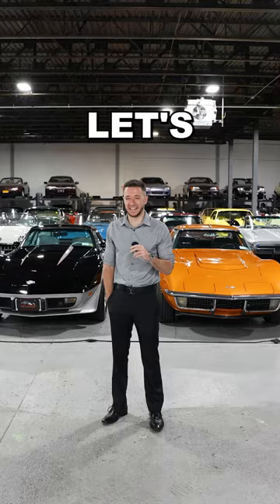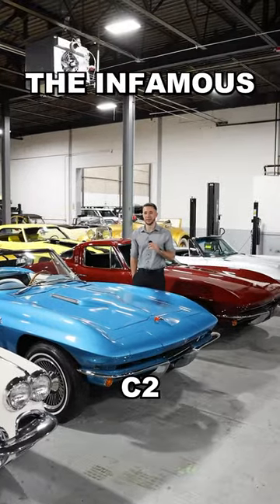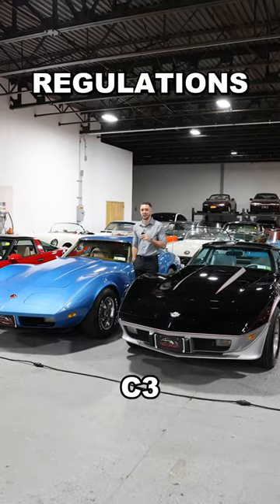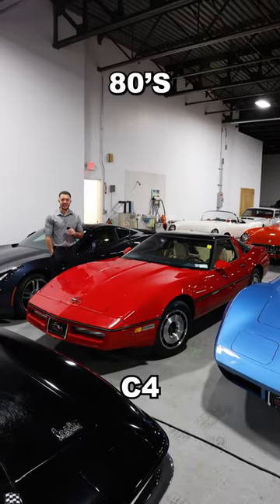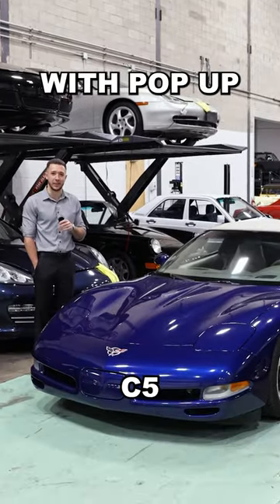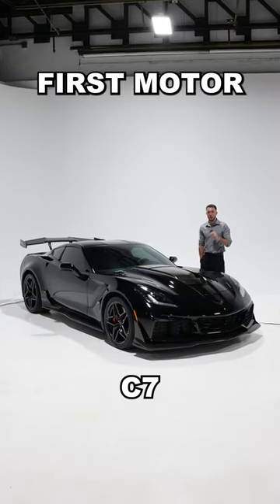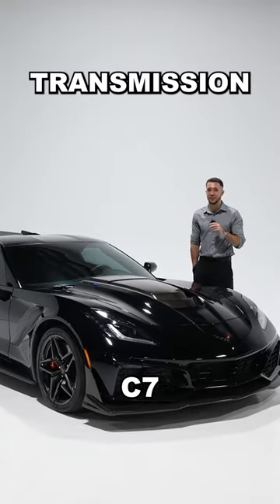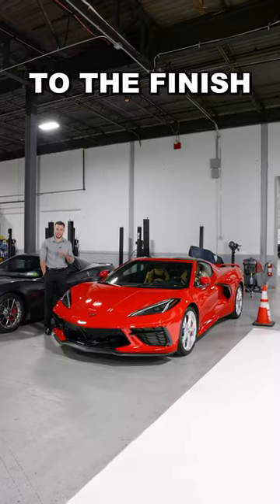Lets have a look at every corvette generation ever made!